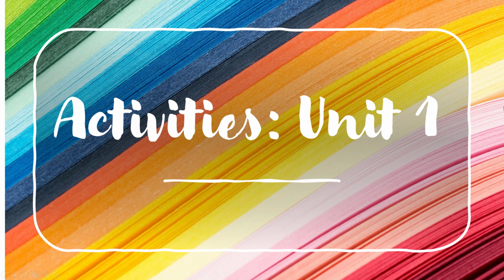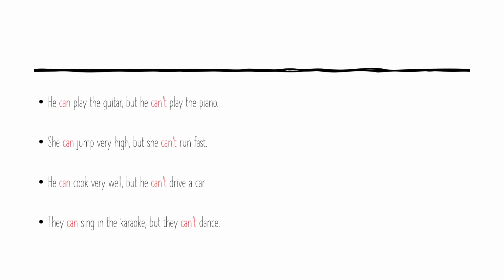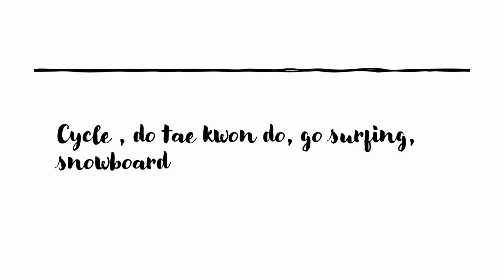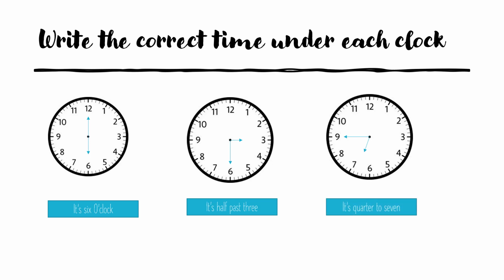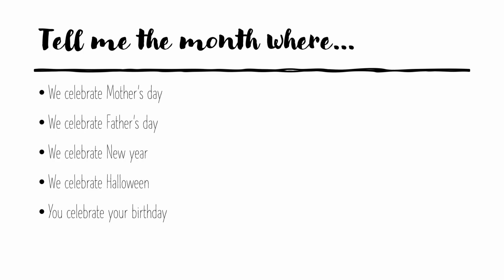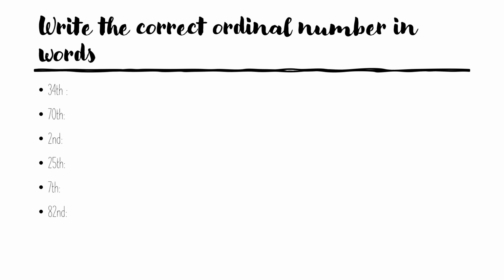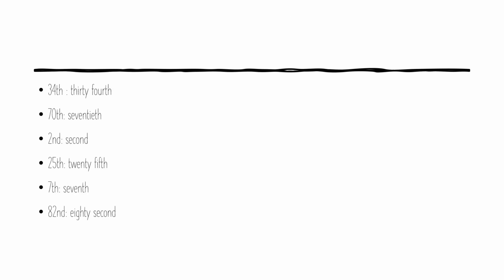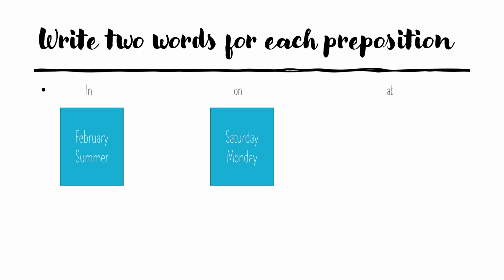Lesson 5 6th